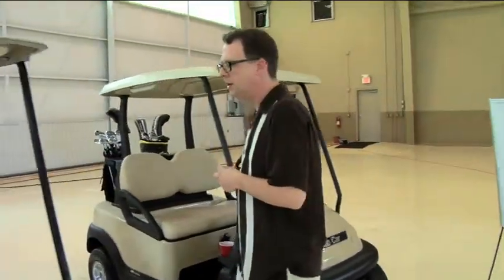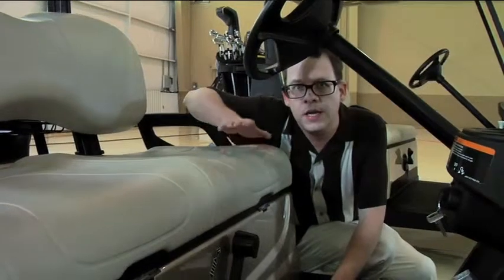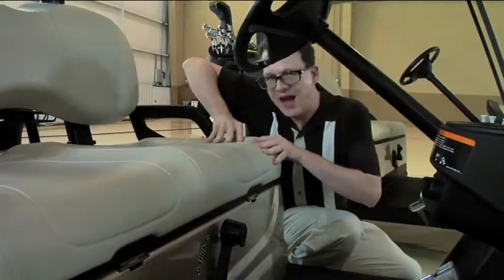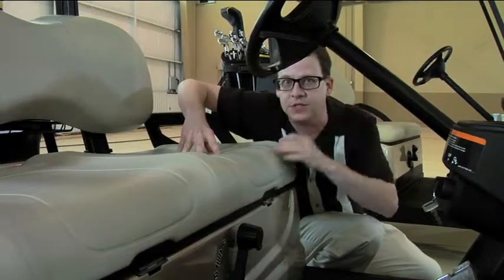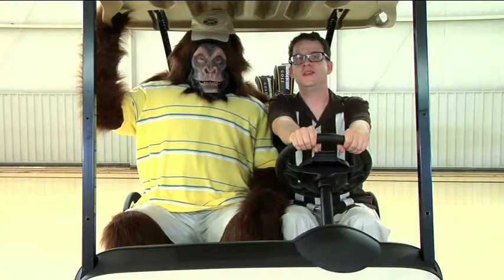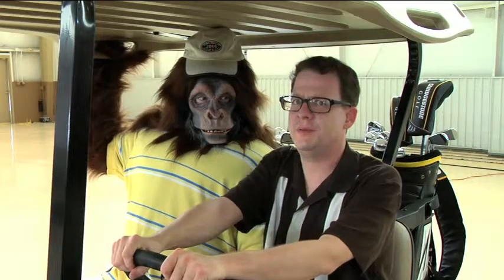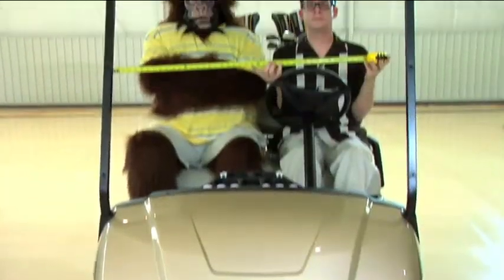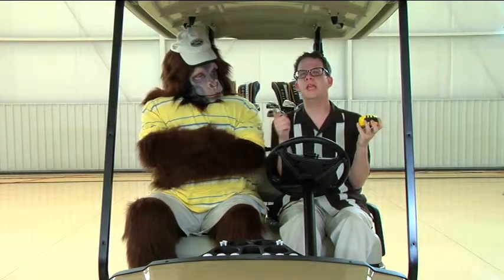The Best Golf Cart Seats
What is Ergonomics? Comfort! Which Golf Cart is the Most Comfortable? Which Golf Cart offers the largest seat for optimum comfort. I'm sure your sweetie enjoys being close, but your riding partner would appreciate some space.